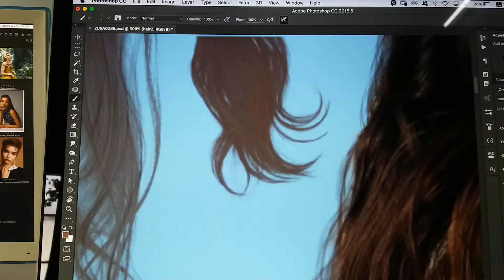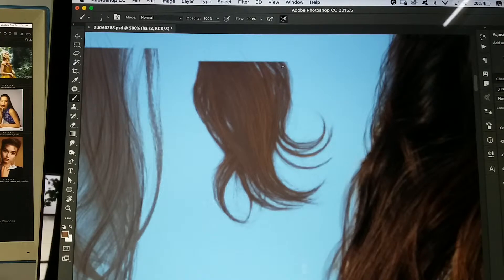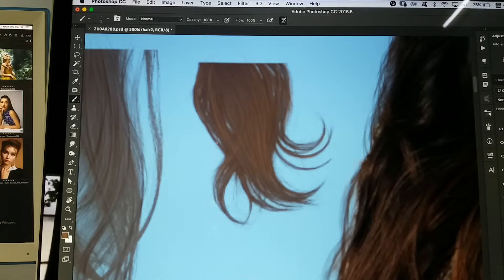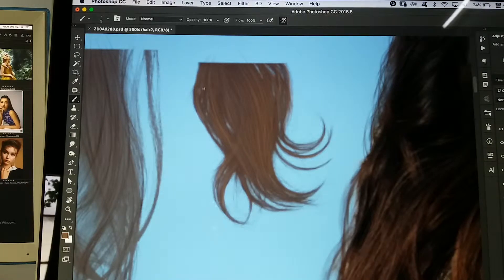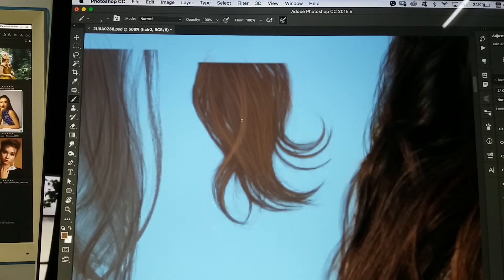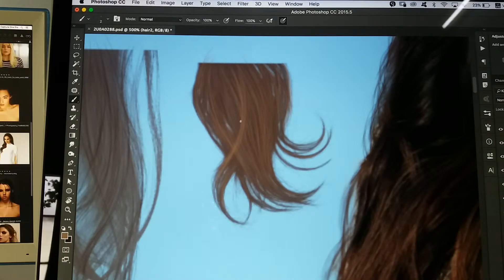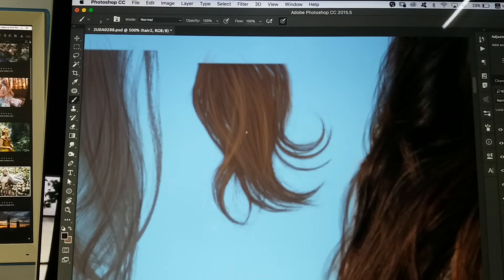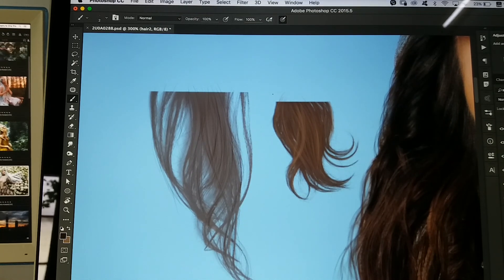Cách vẽ tóc thêm ai cũng làm được trong Photoshop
- Vẽ thêm tóc dựa trên bộ brush hair có sẵn
- Dùng Brush trong photoshop với kích thước 2pixel 3pixel.
- Opacity 100 Flow 50px vẽ theo shape tóc có sẵn
- Thay đổi màu sắc để tóc nhìn thật hơn